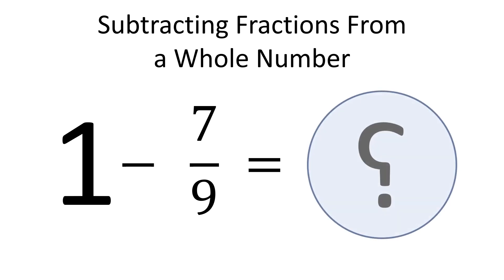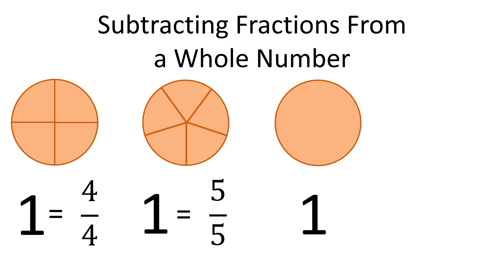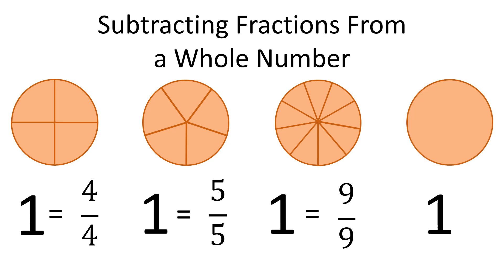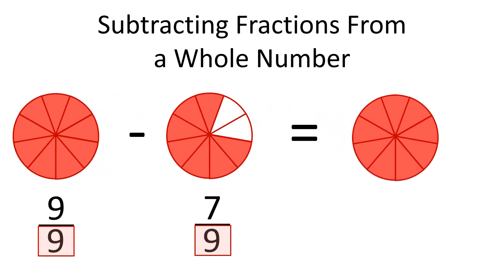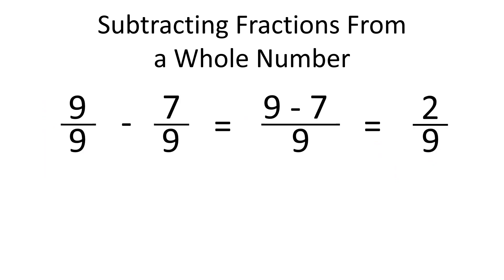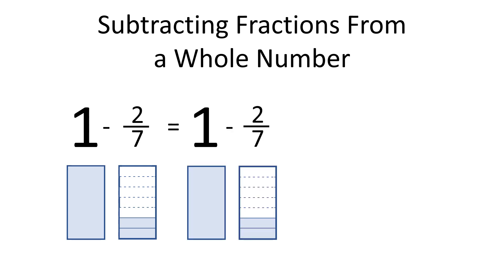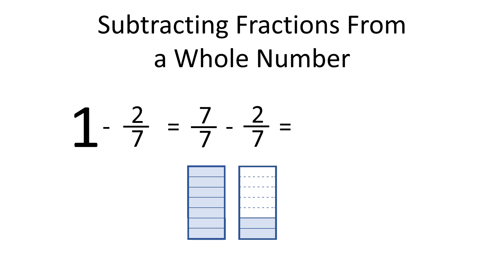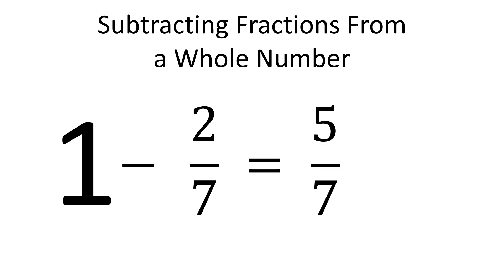Subtracting fractions from a whole number with practice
In this video we talk about subtracting a fraction from a whole number - step by step.
There is also practice at the end of the video.

- How to add fractions step by step